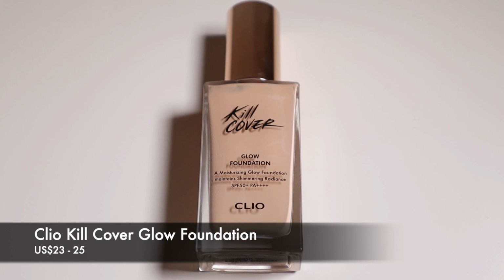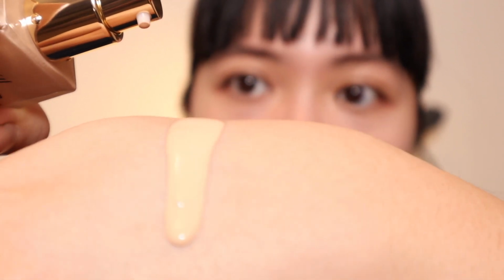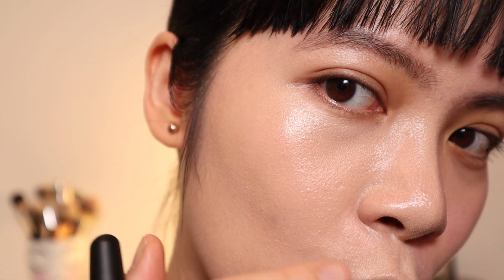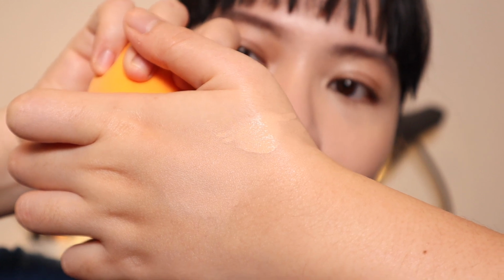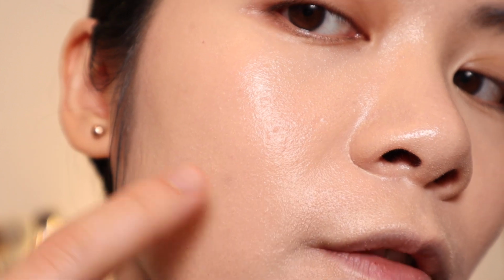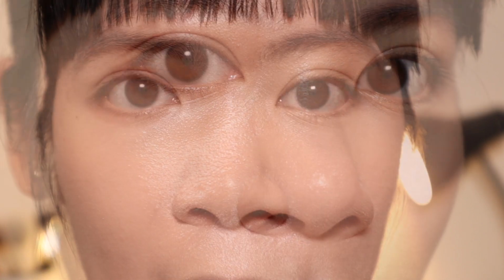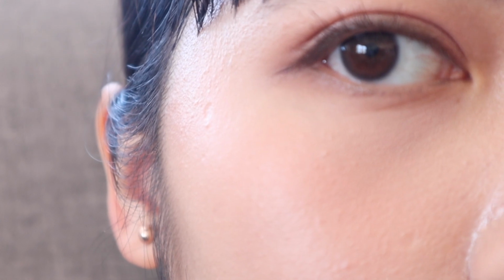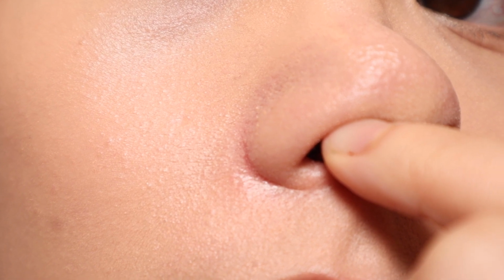Clio Kill Cover Glow Foundation Review and Wear Test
I'm back with a foundation review today, and I think I might have found a new awesome glowy foundation for my oily combination skin :)